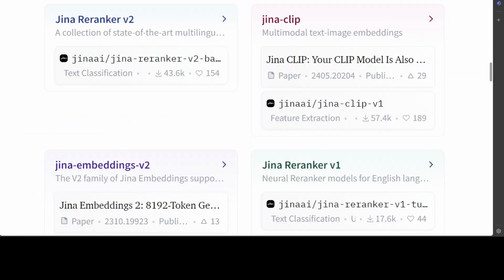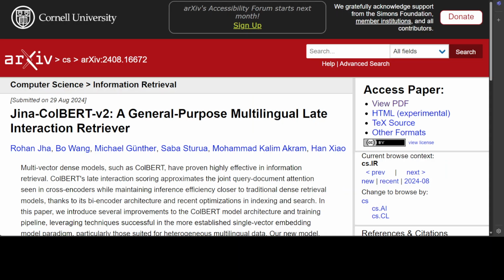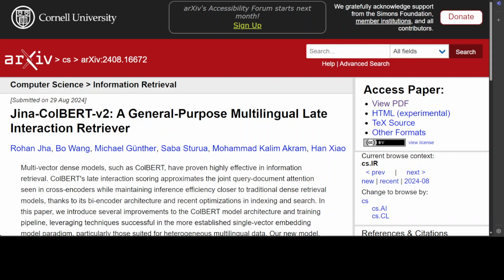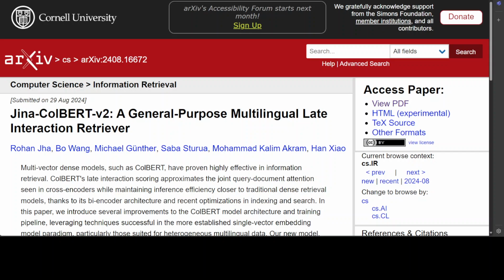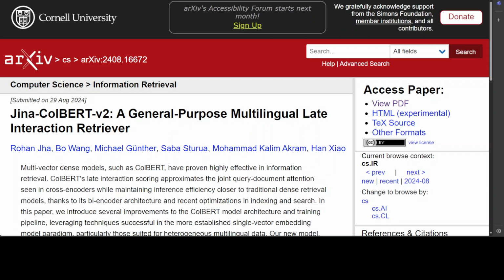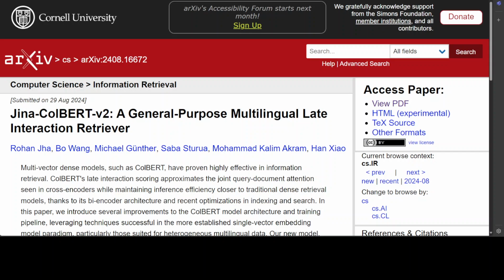Jina-ColBERT-v2 : A General-Purpose Multilingual Late Interaction Retriever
This video introduces Jina-ColBERT-v2, a multilingual late interaction retriever that improves upon the ColBERT model architecture and training pipeline.